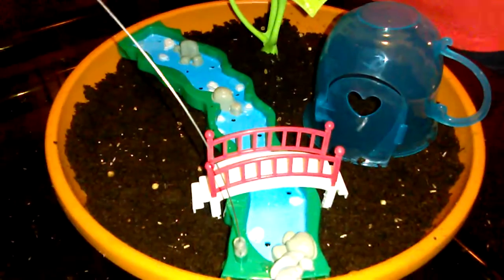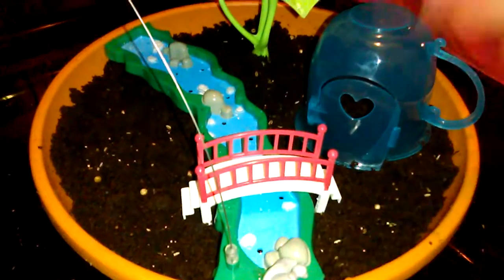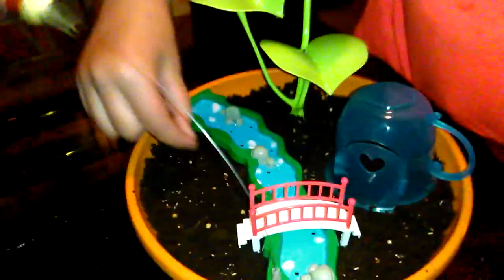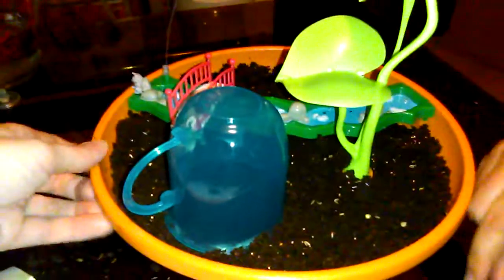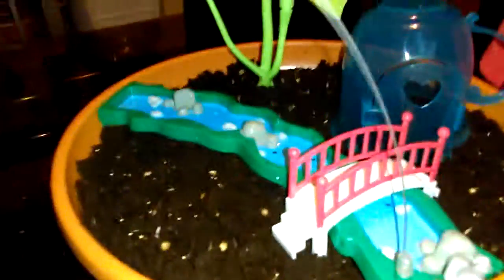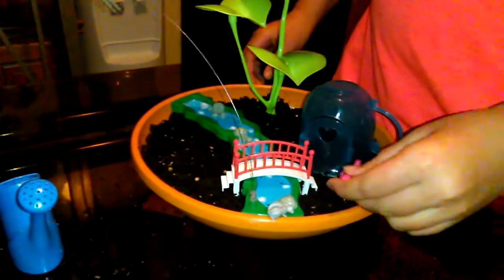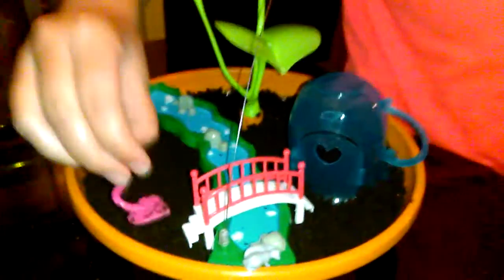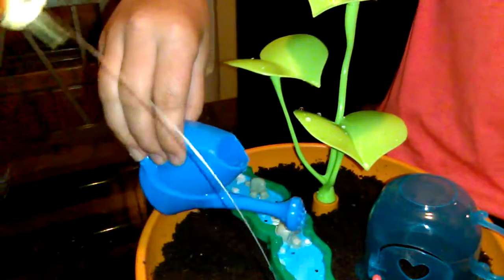Saige makes a fairy garden part 3 of 3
Saige gets a fairy garden from auntie Heather for her birthday! part 3 of 3